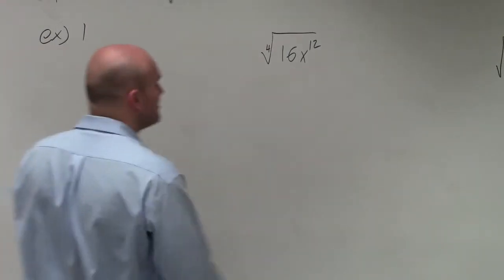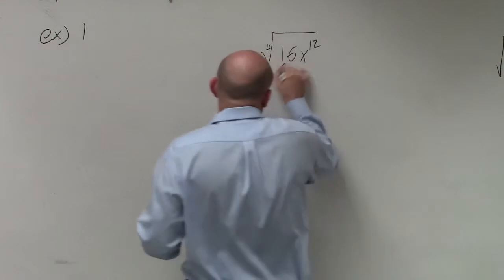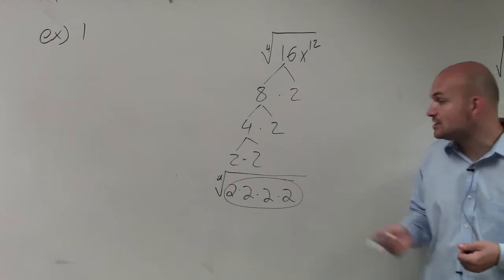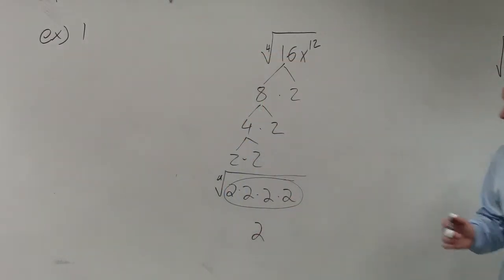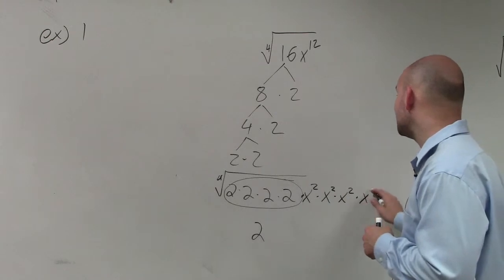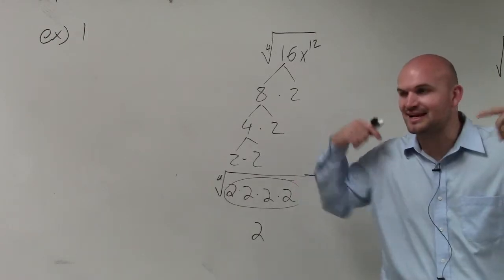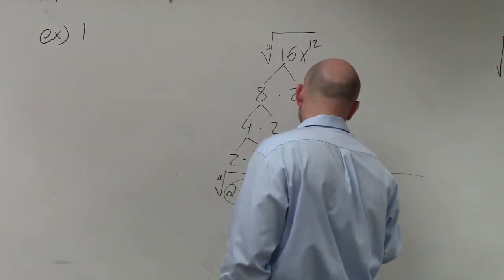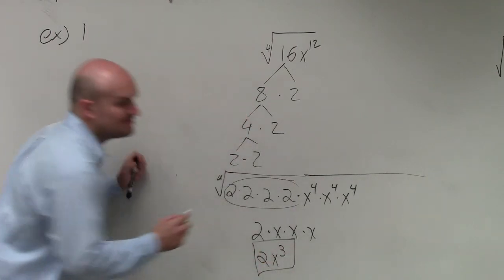Simplifying a radical expression of fourth root by using linear factorization